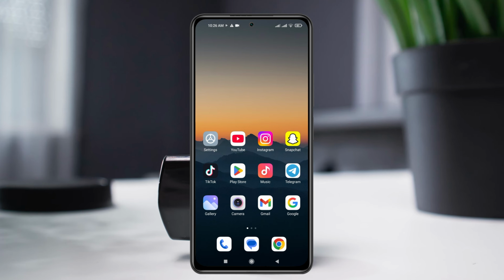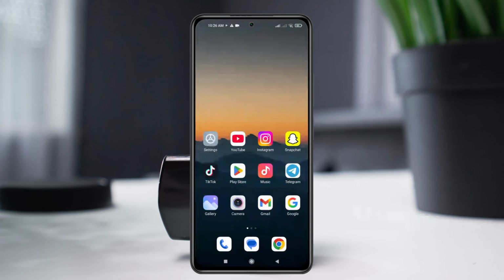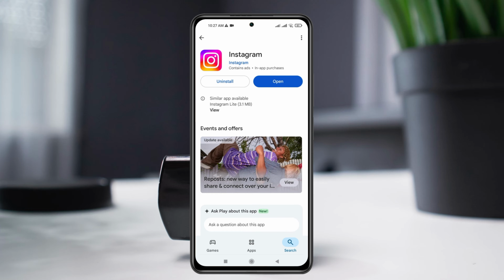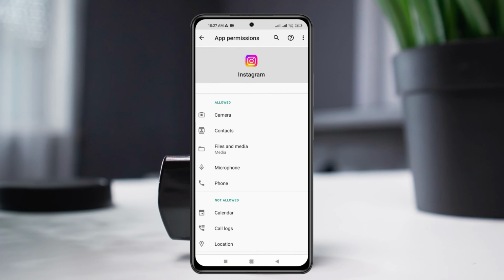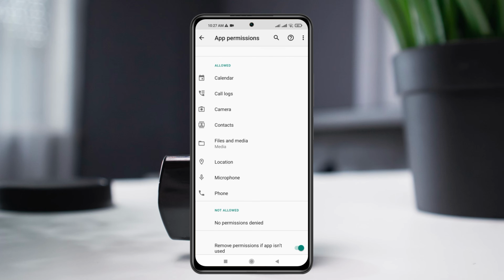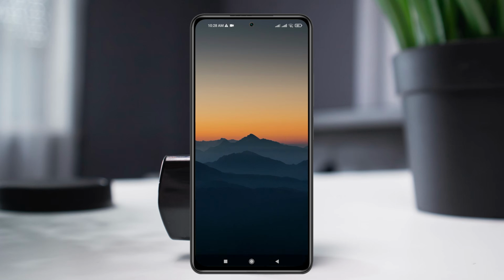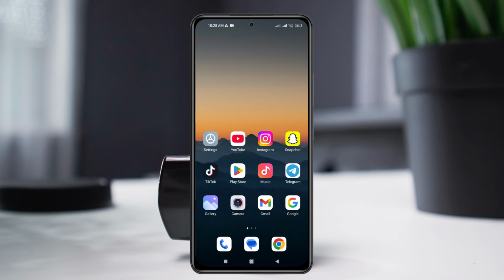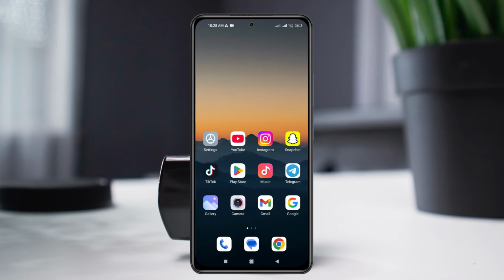Instagram Video Call Ended Problem 2025 | How to Fix Instagram Video Call ended Problem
In this video, I will show you how to fix Instagram video call ended problem.  If you are trying to call someone on Instagram and repeatedly getting call ended problem, then don't worry!

Many Instagram users are complaining that they are facing Instagram video call ended problem when they are trying to call someone from their phone. If you are also facing the same video call ended problem, then follow this easy step-by-step guide to fix the problem.

how to fix video call ended problem in Instagram
Instagram me video call ended problem